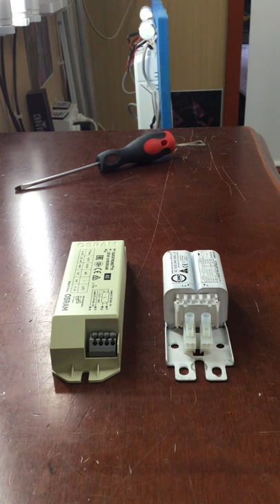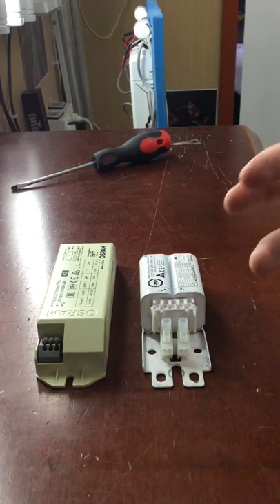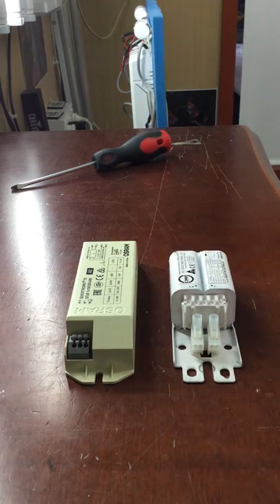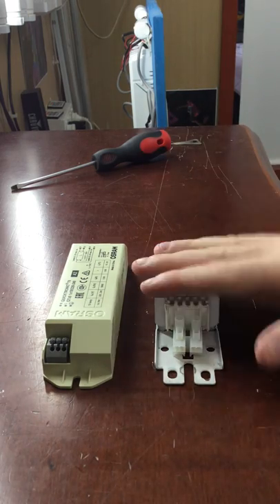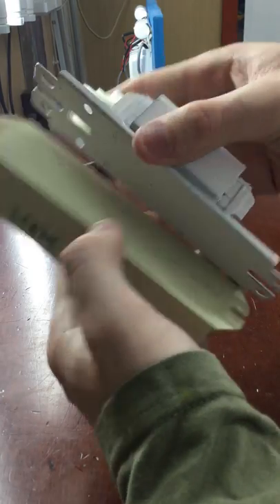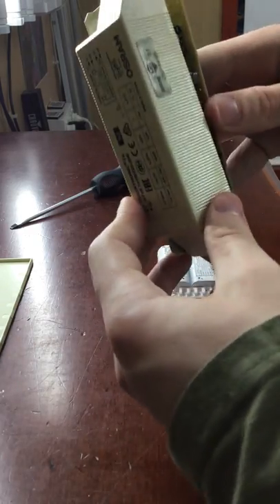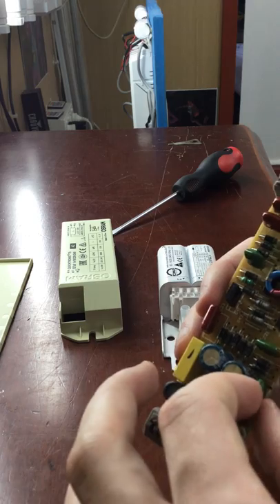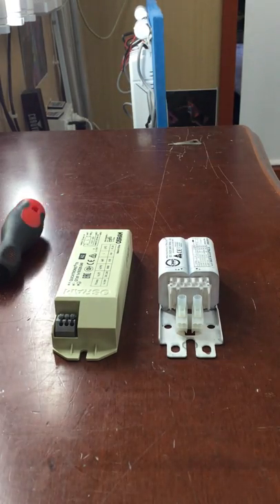Magnetic ballest VS electronic ballest